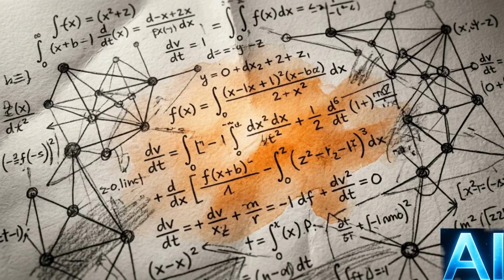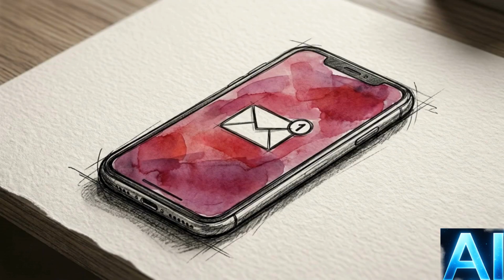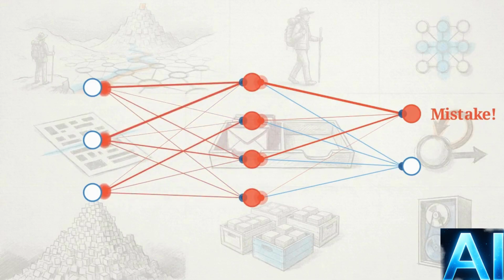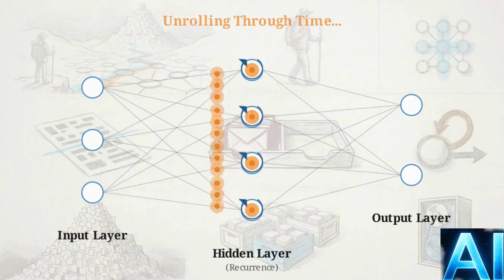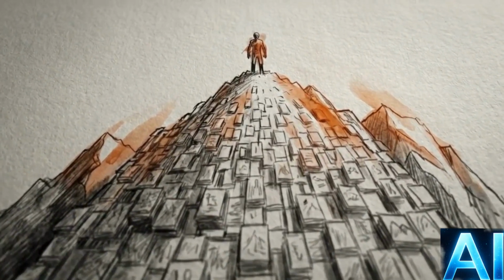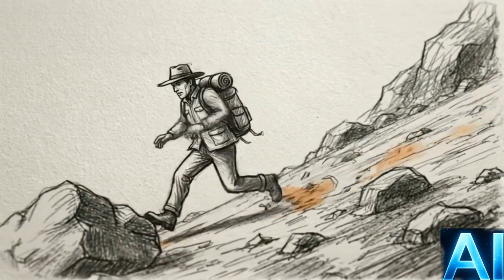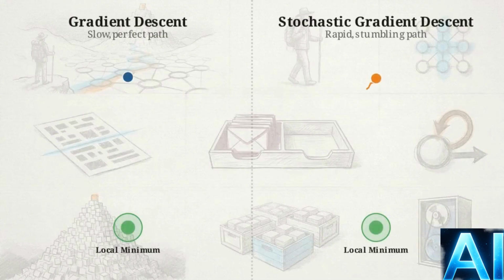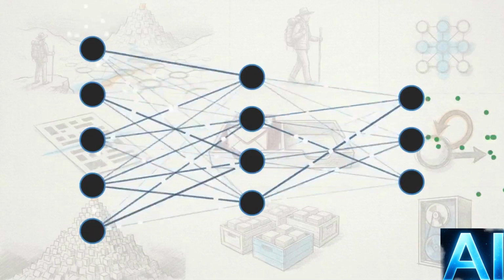Backpropagation Part 2: The Forward Pass & Recurrent Loops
Welcome back to Part 2 of our deep dive into Backpropagation! ⚙️🔁

In Part 1, we introduced the fundamental concepts of sending error signals backward. Now, in Part 2, we are tackling the complete cycle: how the forward pass sets up the exact data we need, and what happens when backpropagation encounters a recurrent loop.

When data feeds back into itself in a loop, calculating errors gets a whole lot more interesting. We will visually unroll these loops step-by-step so you can see exactly how information flows forward, loops around, and gets corrected during the backward pass without getting lost in complex formulas.

🔍 What you’ll learn in Part 2:

The Forward Pass Setup: Why a flawless forward pass is the critical prerequisite before going backward.

Entering the Loop: How systems process information when data cycles back into a recurrent loop.

Unrolling the Loop: A visual trick to make backpropagation through loops super easy to understand.

Step-by-Step Cycle: Tracking a single data point as it moves forward, hits the loop, and triggers the backward correction.

Overcoming Loop Bottlenecks: How to keep signals stable when backpropagating across multiple loop cycles.